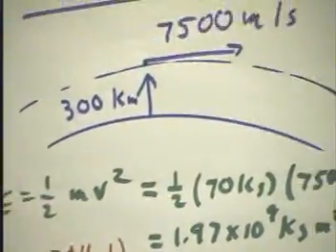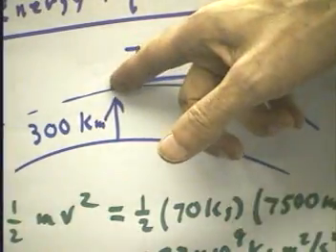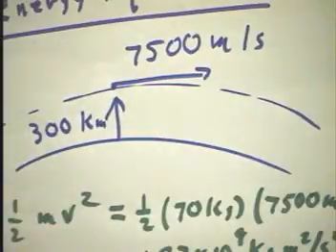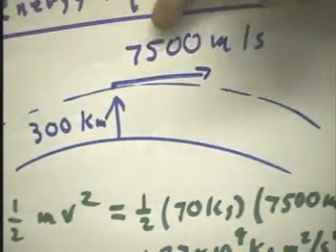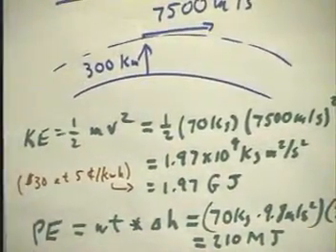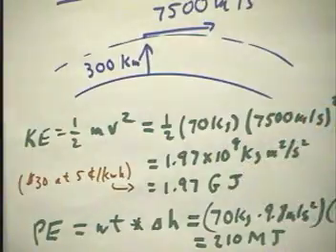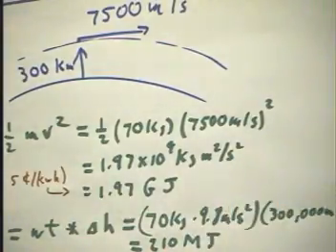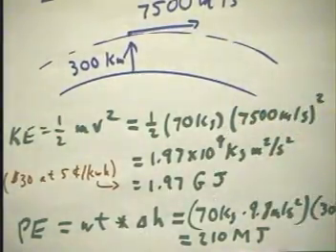ph1 d6 1030 ph01